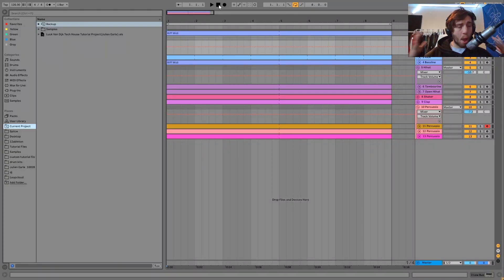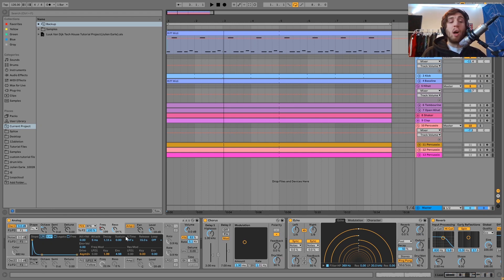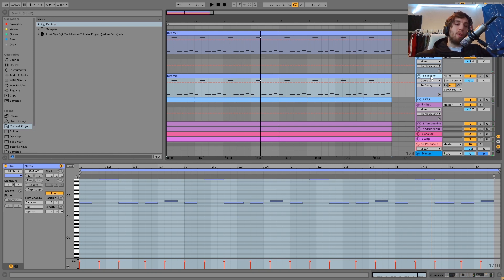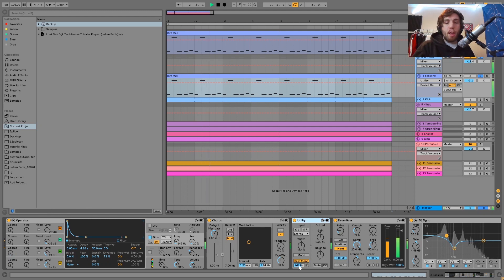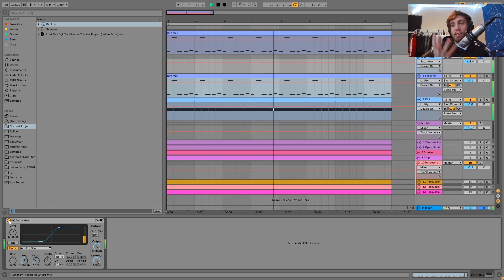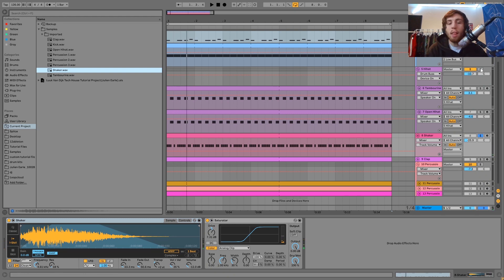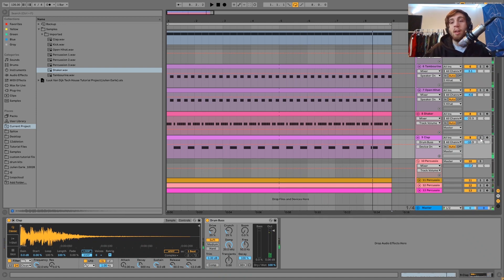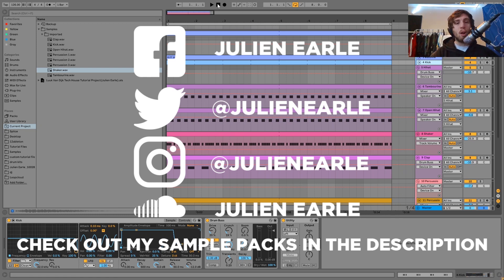How To Make Tech House Like Luuk Van Dijk [+Samples]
This video is about How To Make Tech House Like Luuk Van Dijk